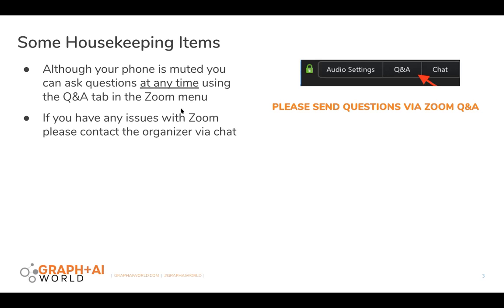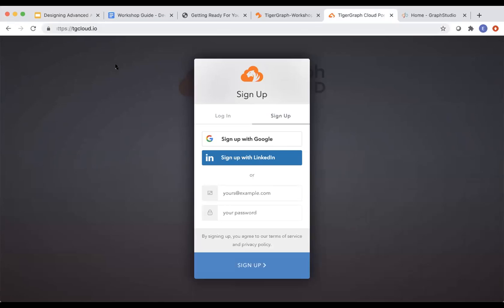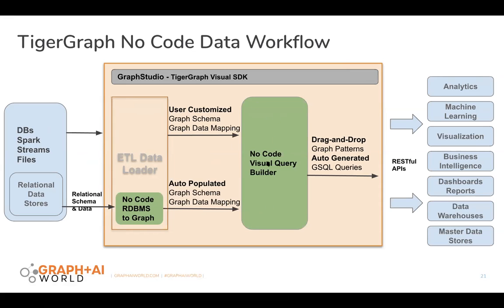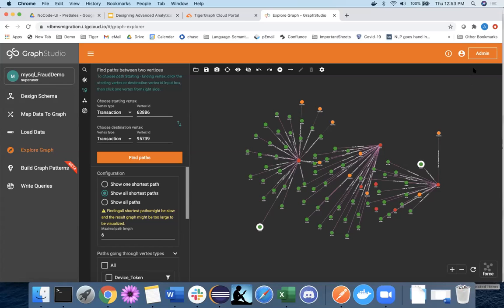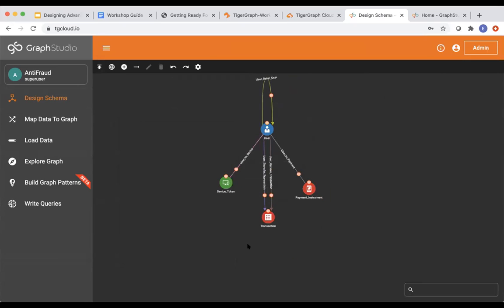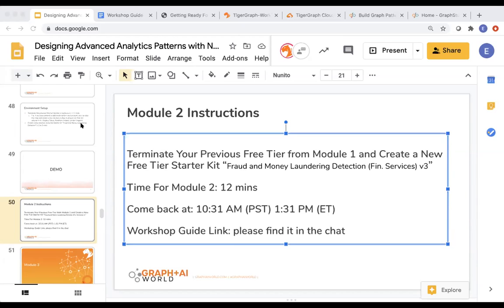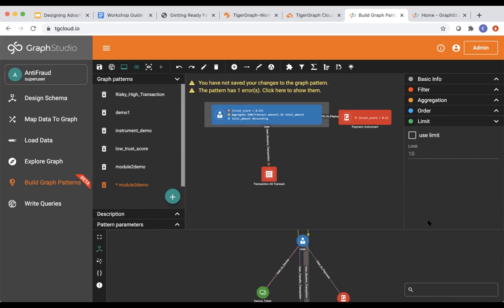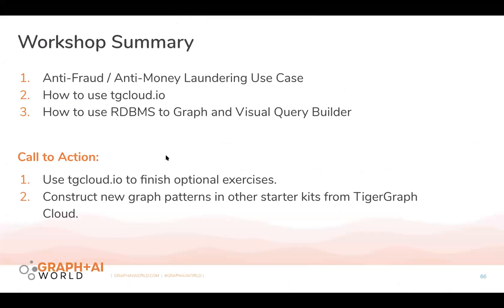Graph Gurus Workshop: Business User Workshop - No Code Graph Analytics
In version 3.0, TigerGraph introduces two brand new no code tools - visual query builder and RDBMS to graph migration tool. Through simple clicks and drag-and-drop in GraphStudio UIs, these no code tools decrease the learning curve for more users, such as relational database developers, data scientists and business analysts. In this workshop, we will guide users to use no code RDBMS to Graph migration tool to auto generate graph schema and import data, and use visual query builder to construct graph patterns to query TigerGraph. In particular, we will discuss building Graph features for machine learning use cases. Additional hands-on sessions will cover more advanced features in GraphStudio and Admin Portal such as MultiGraph support and User Management.